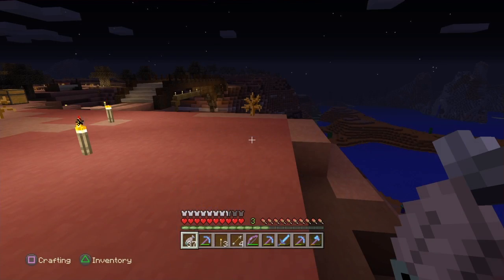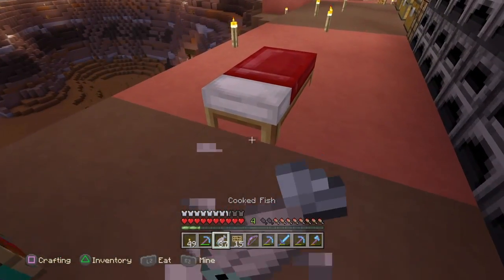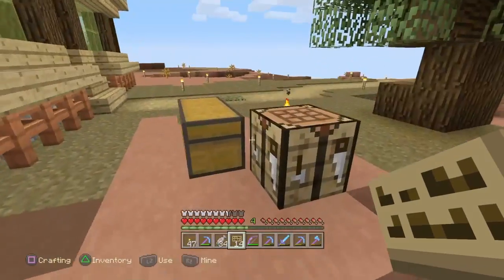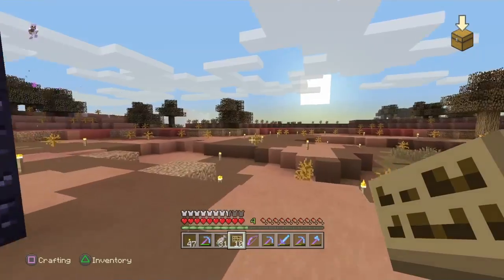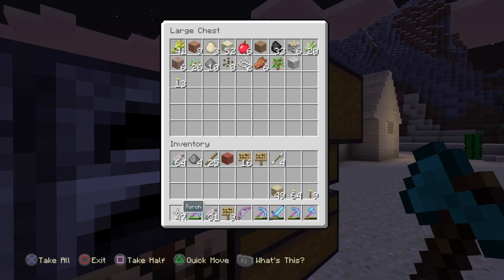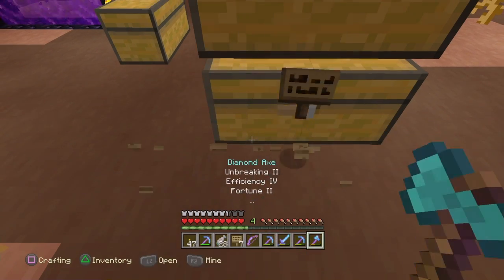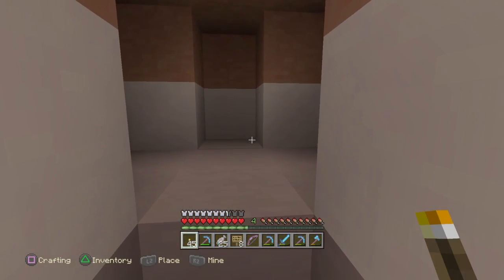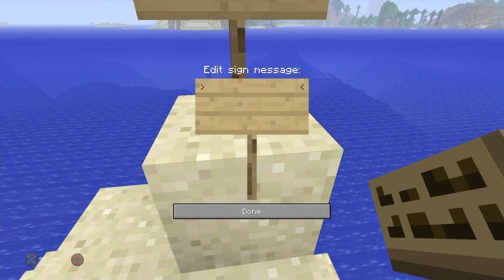Let's Play Minecraft | Episode 6 | Brainstorm session (Week 1)